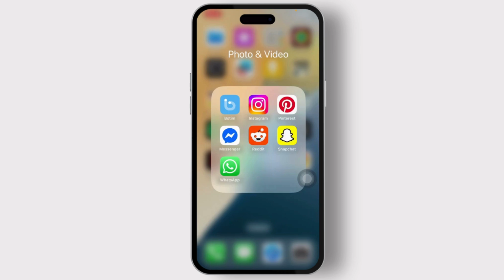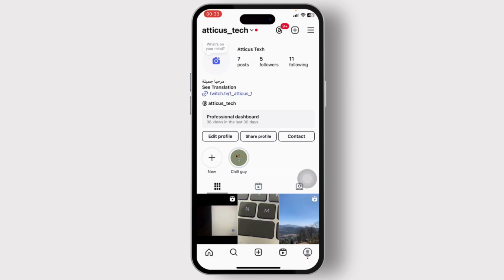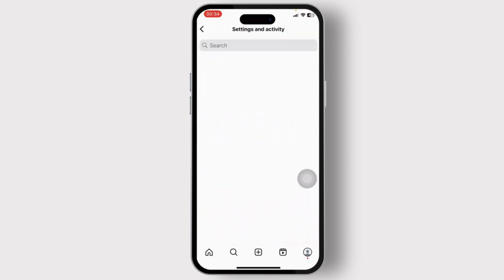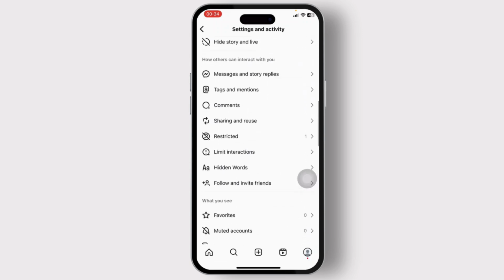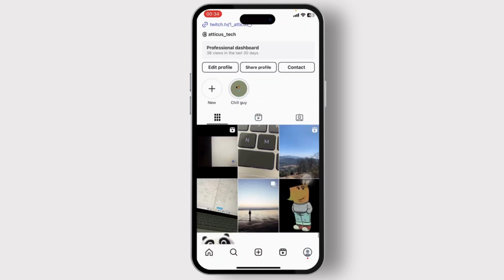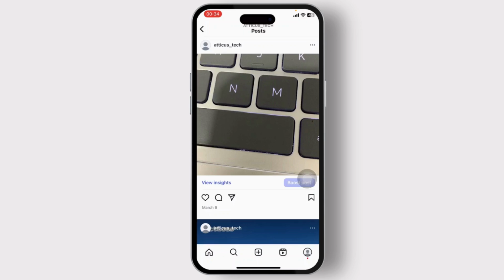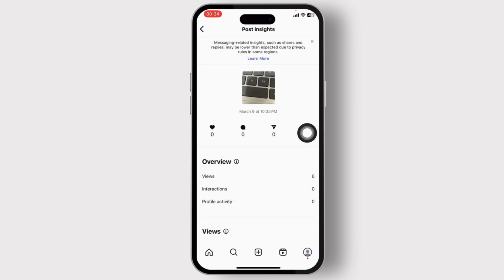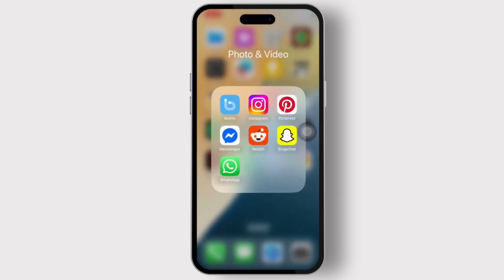How To Check Views On Instagram Post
Learn how to check views on an Instagram post quickly and easily in this step-by-step tutorial. Whether you're tracking engagement on your photos or videos, this guide will show you exactly where to find your view count!

In this video, you'll discover how to check the number of views on an Instagram post. You'll also learn how to see view counts for both Instagram videos and photos.

Timestamps:
0:00 Introduction
0:20 Step 1: Accessing Your Instagram Insights
0:45 Step 2: Checking View Counts for Videos and Photos
1:15 Step 3: Understanding Your Engagement Metrics